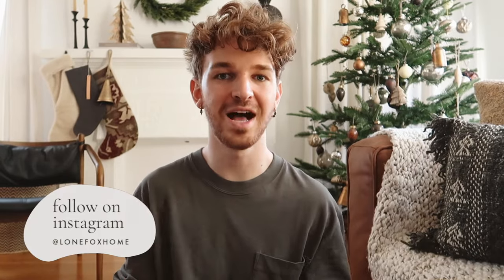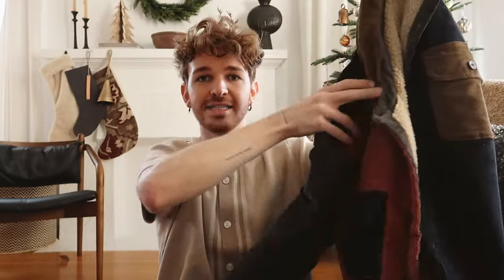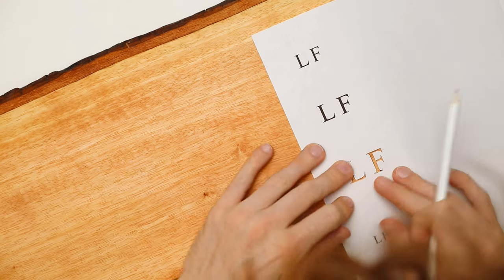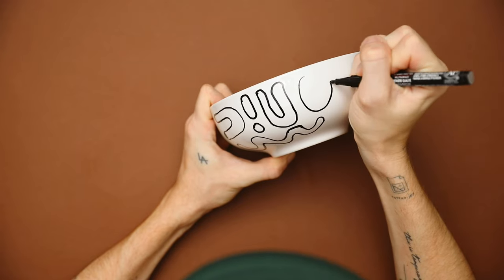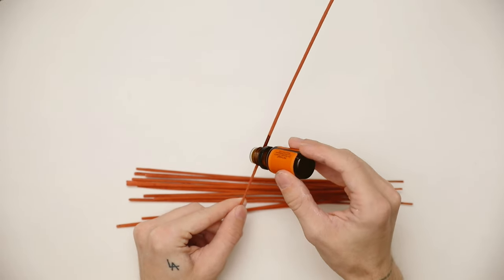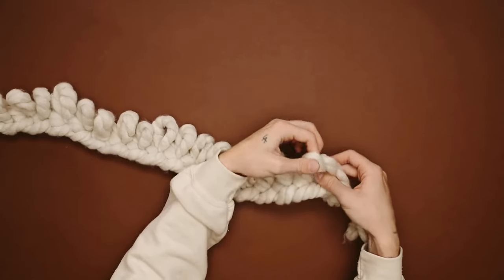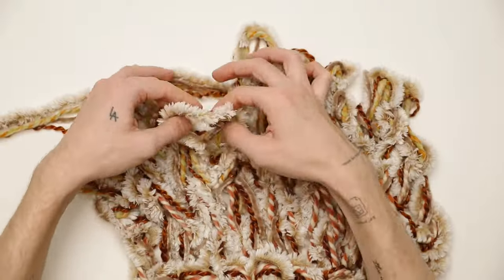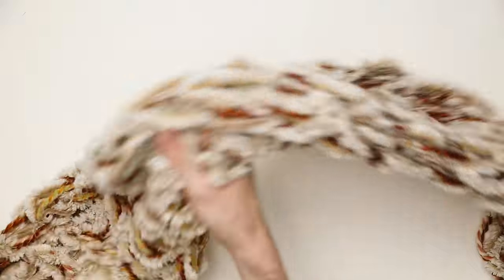DIY Christmas Gifts People ACTUALLY Want! (Budget Friendly + Cute)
Need a last minute holiday gift? Sharing some easy DIY gifts that are unique and thoughtful! Whether you're still searching for the perfect gift for a family member, bestie or even co-worker, these gifts are fa-la-lamazing.

+ Cutting board
+ Wood burning tool
+ Wooden spoon
+ Paint pen
+ Oven bake clay
+ Unscented incense
+ Essential oils
+ Sculpey glaze